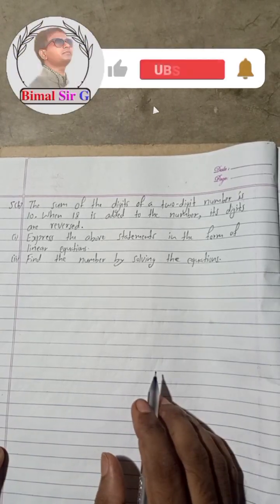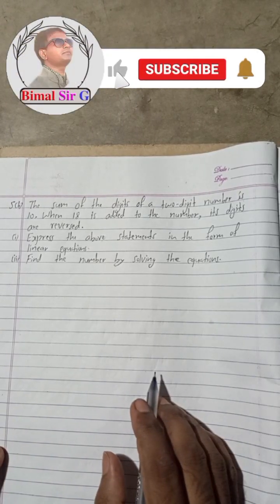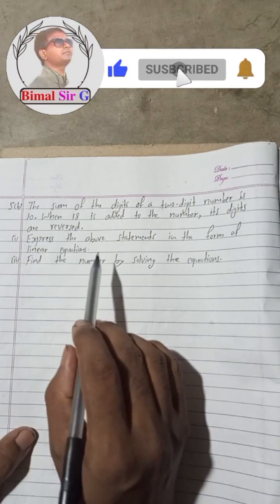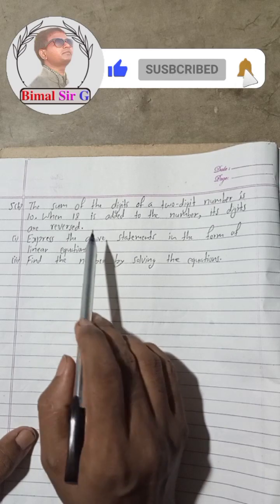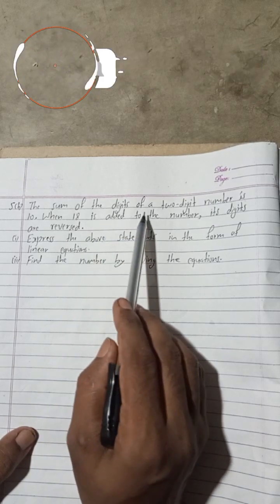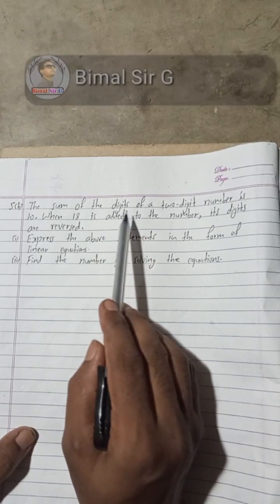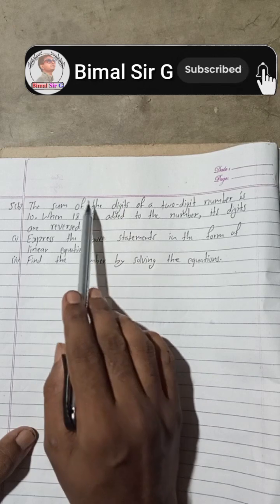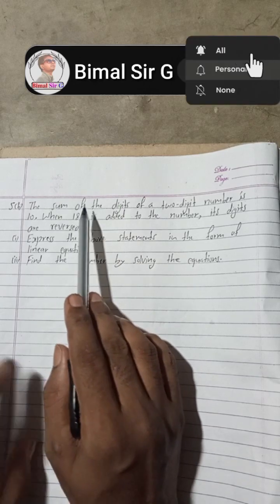5 b) The sum of the digits of a two-digit number is 10. When 18 is added to the number, its digits a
5 b) The sum of the digits of a two-digit number is 10. When 18 is added to the number, its digits are reversed.
(ii) Find the number by solving the equations.